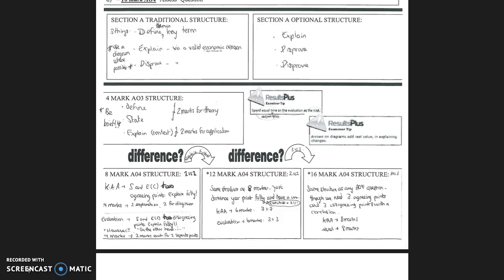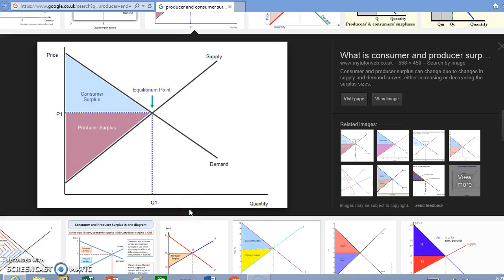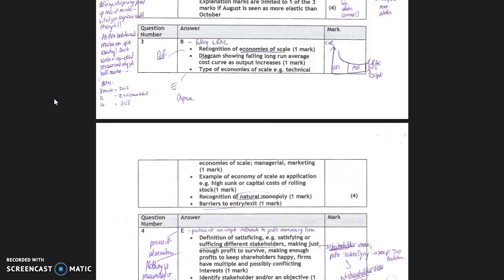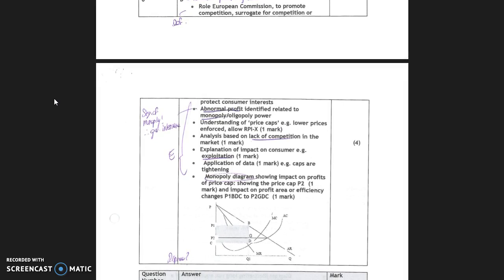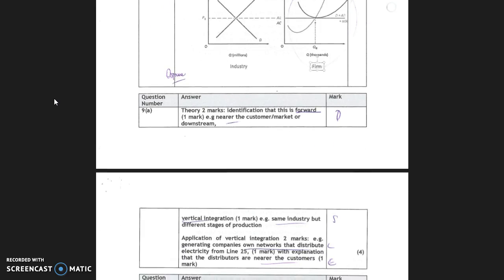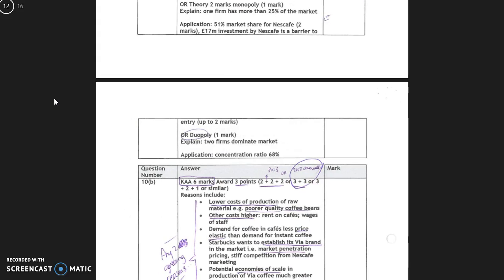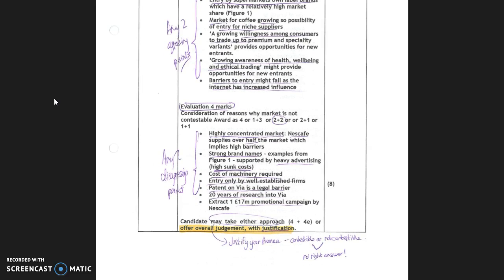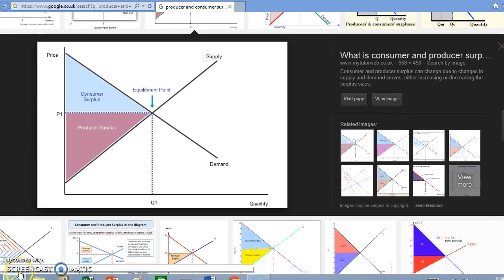Y13 Econ Unit 3 Full Mock Review April 2016